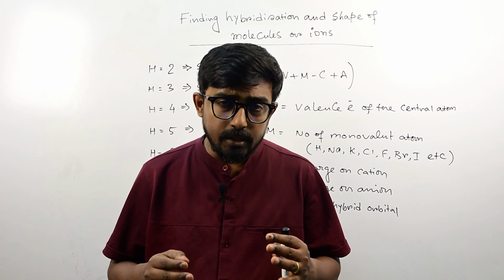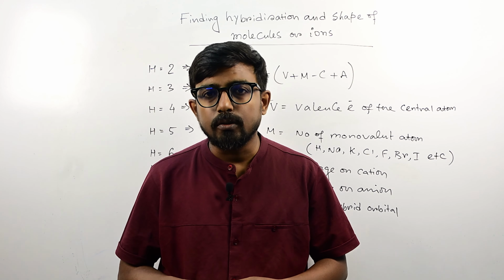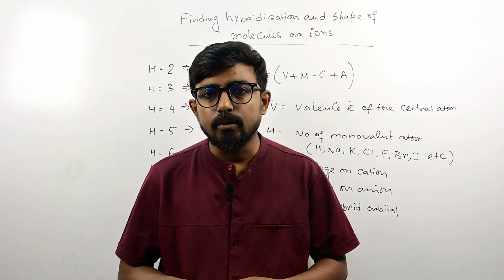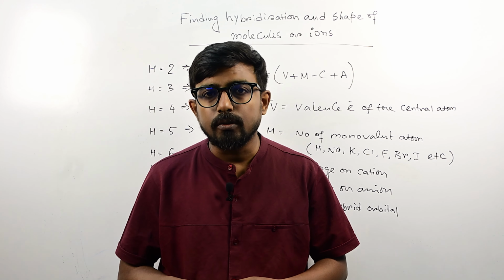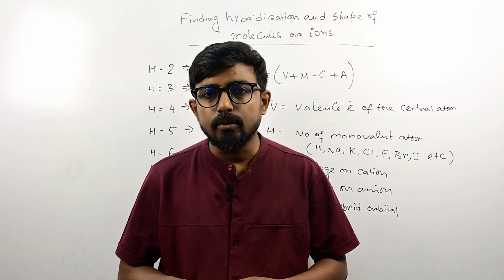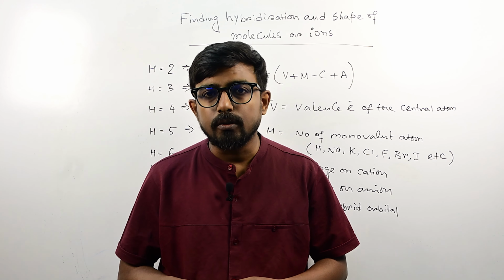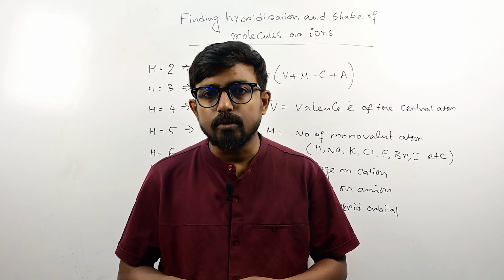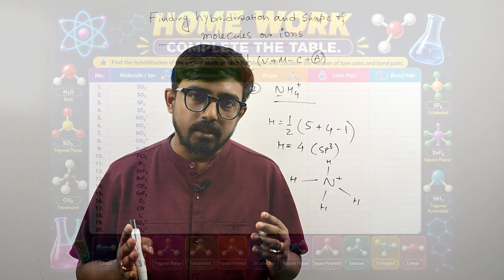Hybridisation and Shape Prediction of molecules and Ions for Class XI-XII, NEET,JEE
🧪 Master Hybridisation & Shape Prediction using VSEPR Theory in the easiest way!
In this video, you will learn how to find the hybridisation, molecular shape, bond angle, lone pair effect, and geometry of molecules step-by-step with simple tricks and examples. Perfect for ICSE, CBSE, ISC, NEET & JEE students. 📚✨
🔹 Topics Covered:
• Hybridisation
• VSEPR Theory
• Molecular Geometry
• Lone Pair & Bond Pair Repulsion
• Shape Prediction Tricks
• Important Examples & Practice